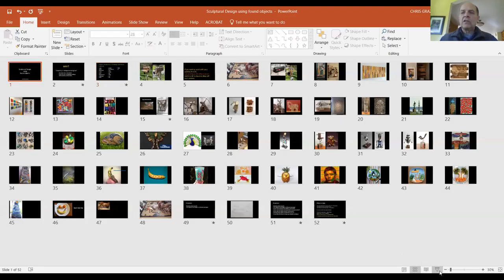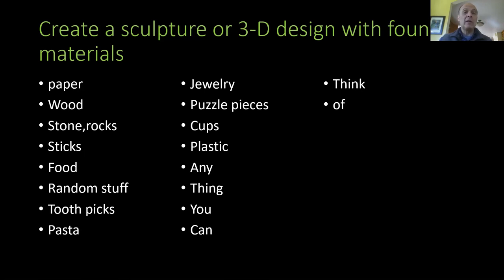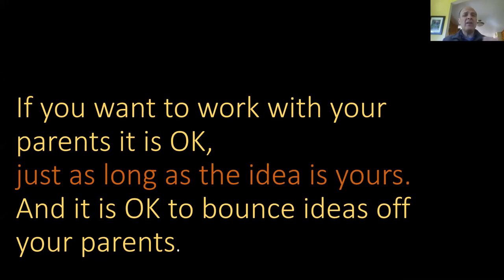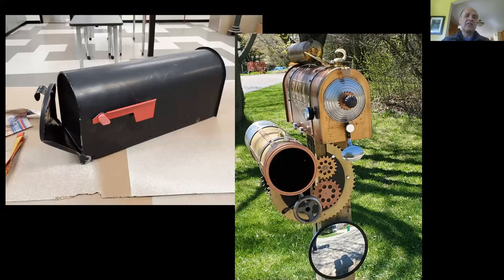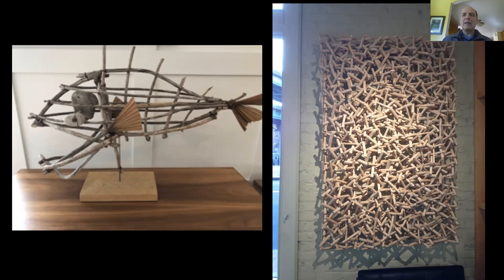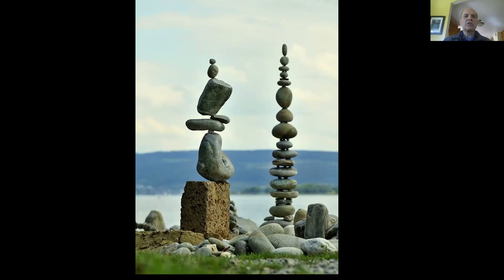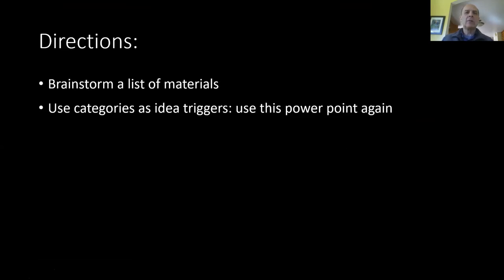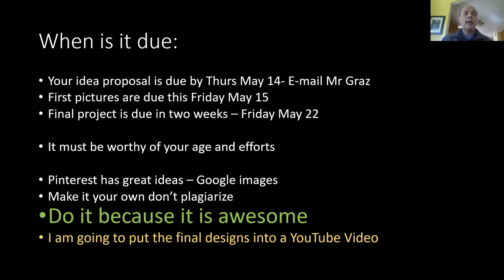Sculptural design from found objects